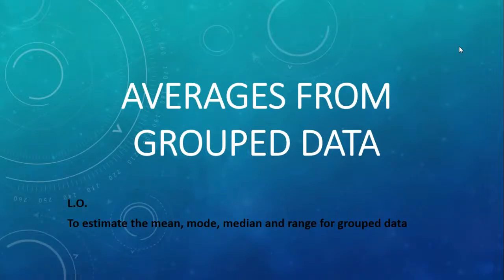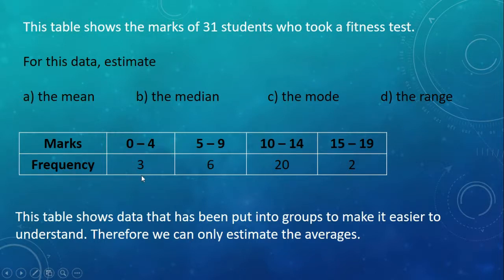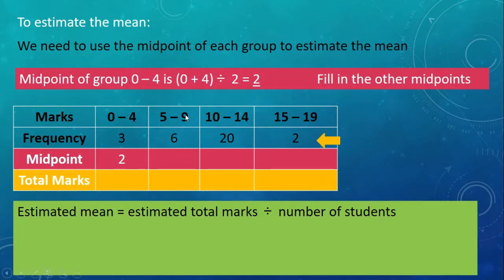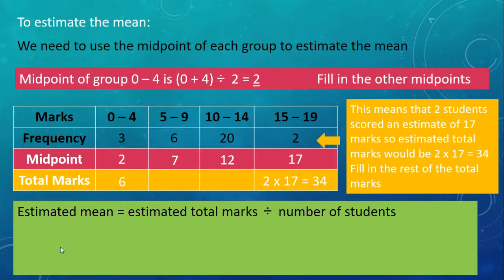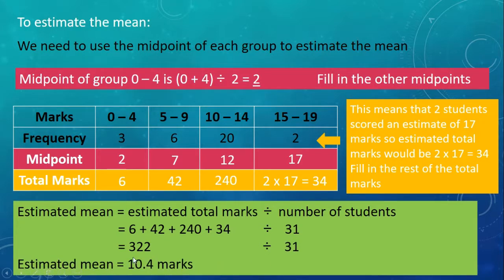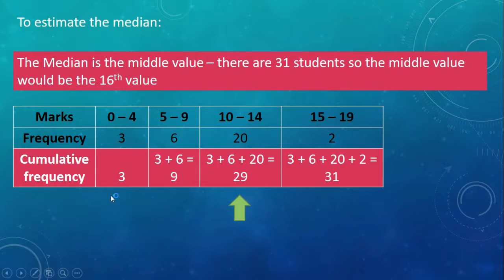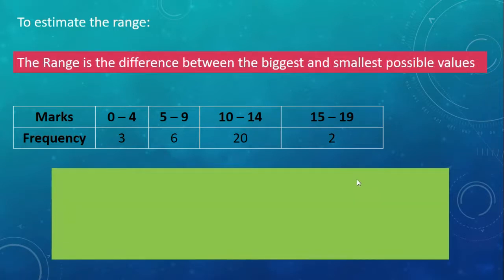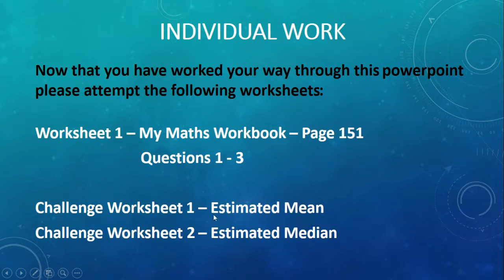Tue Feb 02 2021 14:32:11